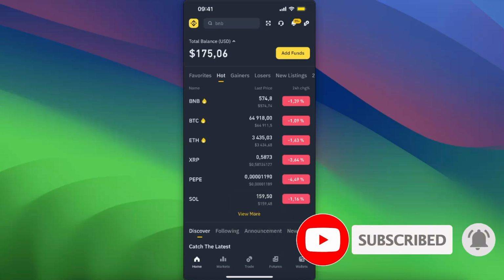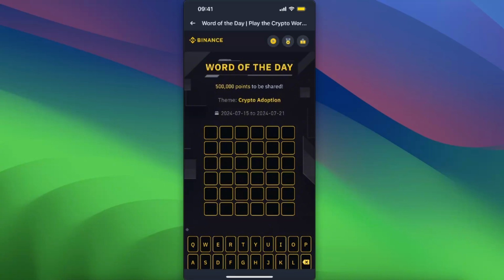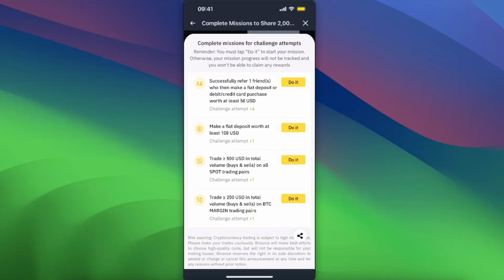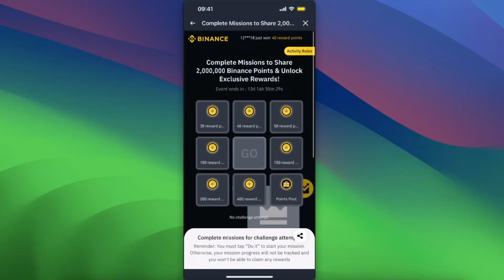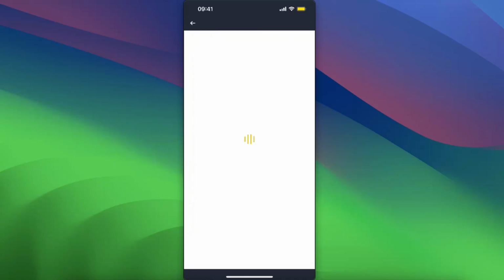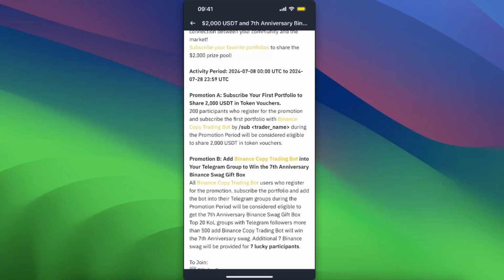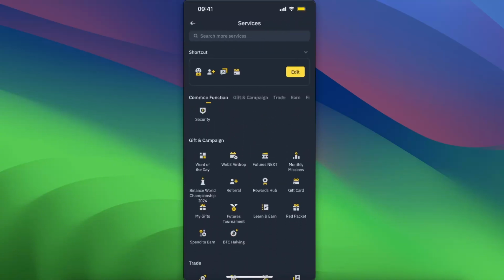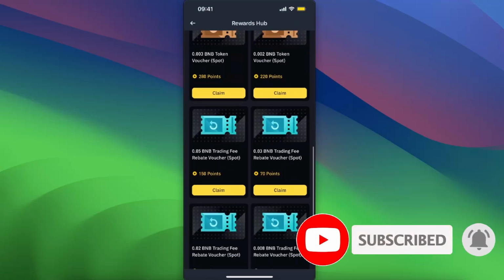How To Earn Binance Coins For Free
In this video I show you How To Earn Binance Coins For Free!